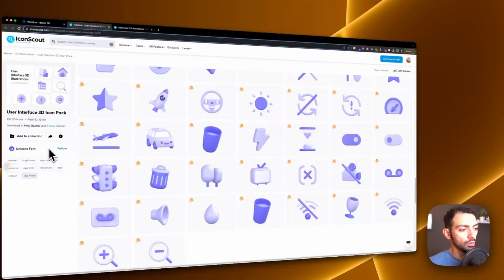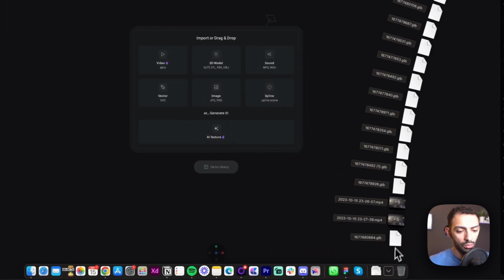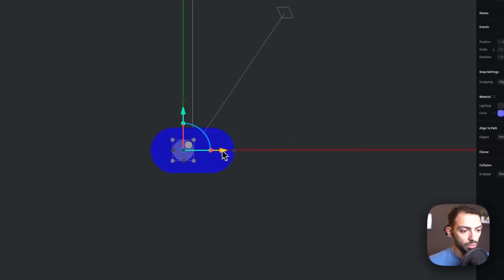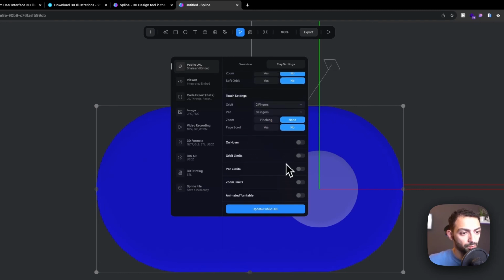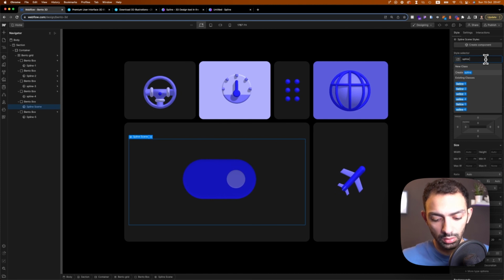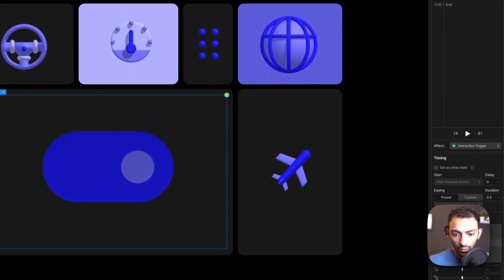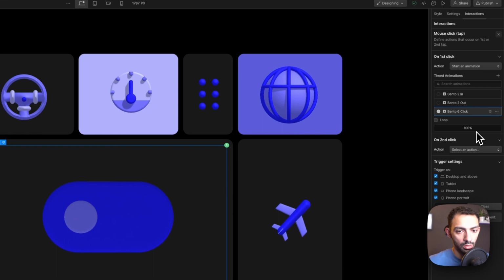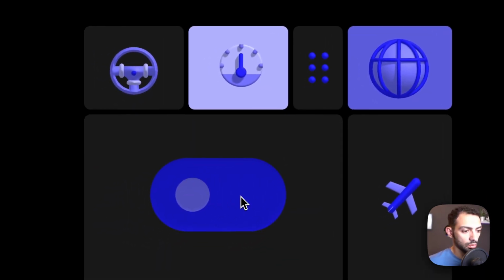Exploring Webflow's New Spline 3D Features - Day 68/100 Days of Webflow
In today's episode, we're exploring the new Spline integration in Webflow.

I'll guide you through creating a bento box-style section that features a unique 3D elements, each with its own distinct animation. This is an excellent opportunity to add some interactive and visually appealing elements to your Webflow projects.